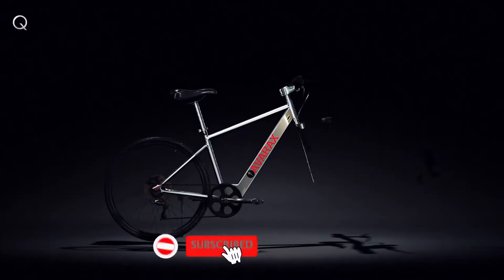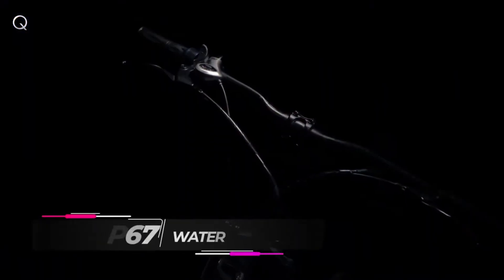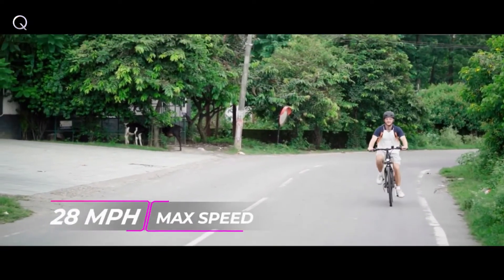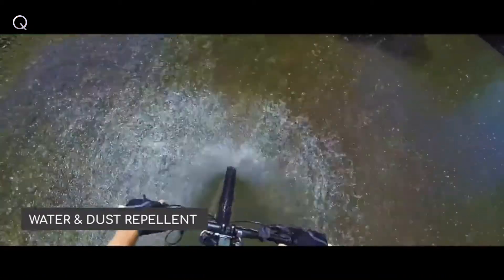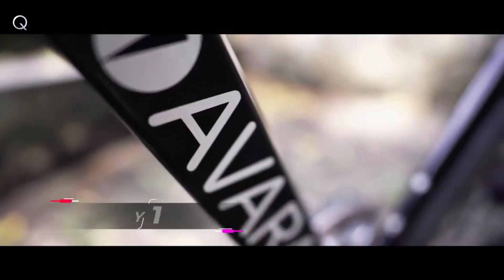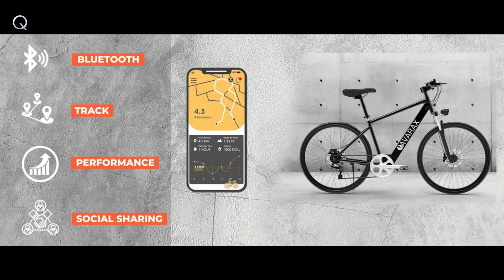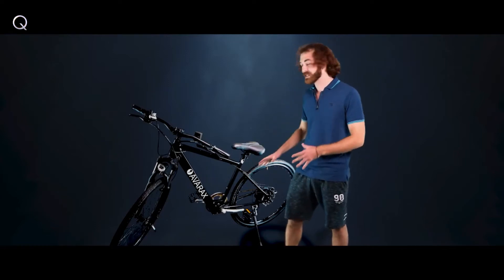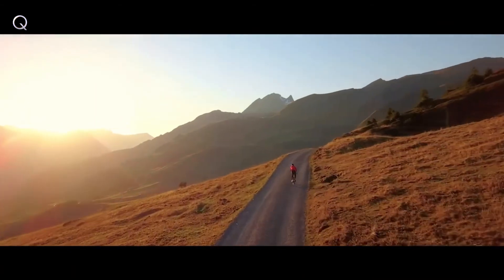Avarax-E - Self-Cleaning | Most Affordable E-bike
How can Avarax-e be affordable with such high quality?
We have been working in ebike industry for a long time and with deep connections in the bike industry. We also a manufacturer of bike parts that is why we are able to produce ebike with high quality at these affordable rates. We are eliminating third parties and middlemen and shipping directly from the factory.

Indiegogo also helps us keep the cost down, as we will know exactly how many units we need so that we can eliminate storage costs. We are making little or no profit by providing Avarax-e at this price on Indiegogo. We have this price available only for the first Few units of Avarax e. Be advised that the price will increase once super early bird perks are gone, as we will be unable to offer anything close to the same price in the future.

What is a self-cleaning e-bike and how Avarax-e is self-cleaning?
The self-cleaning bike is an e-bike that repels dust and mud from the bike. The dust and mud which come on the bike clean by itself. We have made Avarax e is self-cleaning by applying superhydrophobic coating on its frame. So any mud or dust can come off easily without any effort. 90% of the dust and mud can come off easily from Avarax-e.

 Smart LED Display
Avarax-e comes with an LED display that allows you to adjust to 3 different assist levels (1-3) and shows the battery level. this intelligent computer display, which shows battery level, assist level, distance, trip meter, speed in km/h or mph, and more.

Credit